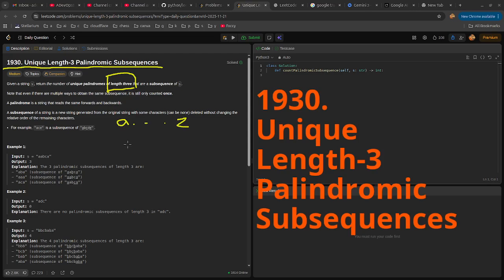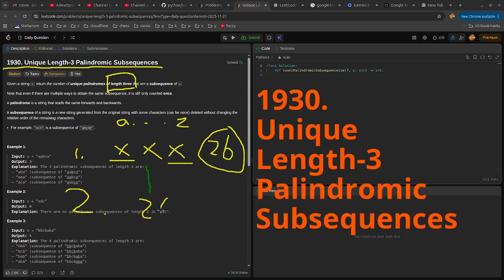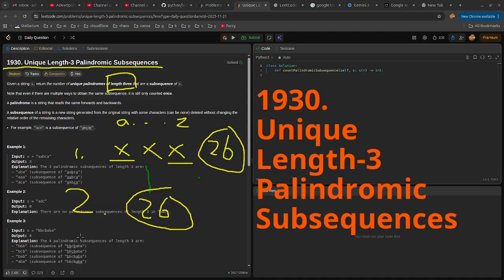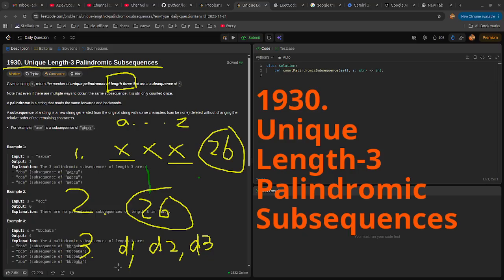Leetcode Daily Challenge 1930. Unique Length-3 Palindromic Subsequences